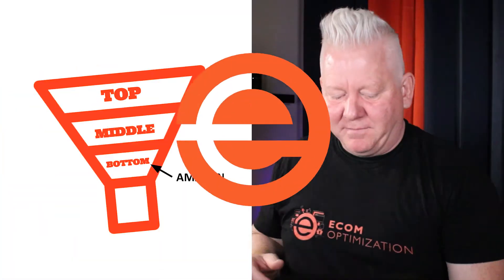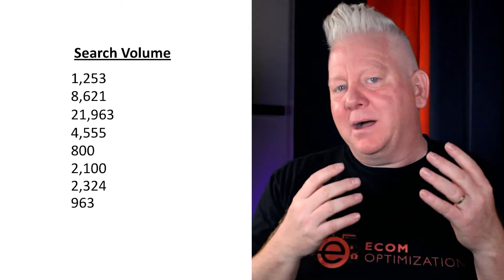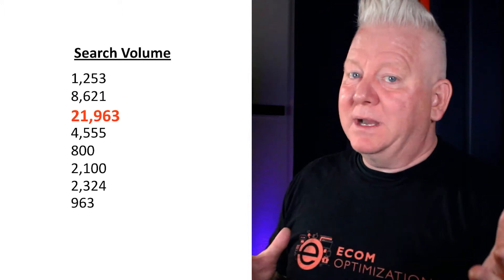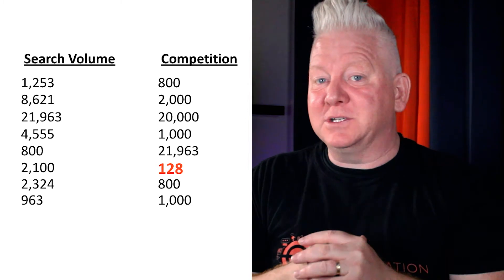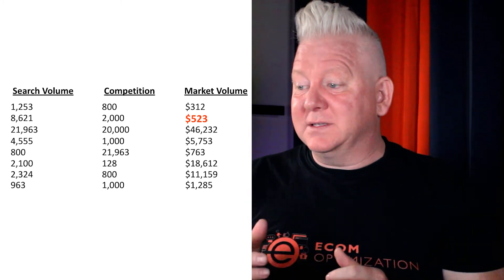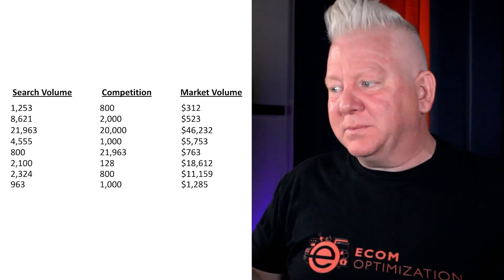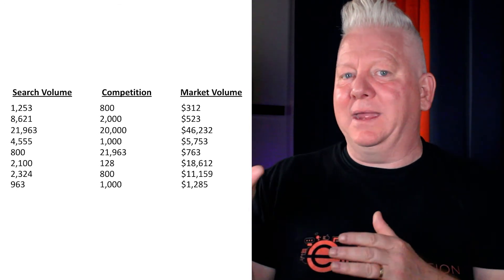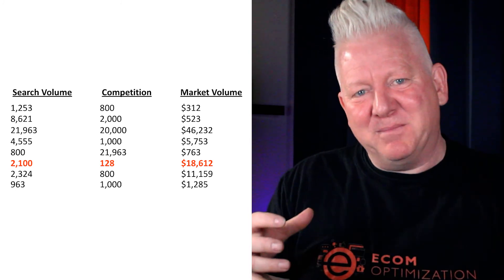BOTTOM of Funnel Amazon SEO Optimization [TUTORIAL]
This is Step #2 To my Previous Video: After you understand where Amazon fits into your Marketing Funnel, it is time to understand some essentials about Amazon SEO Optimization.